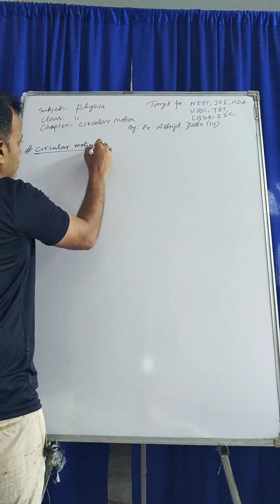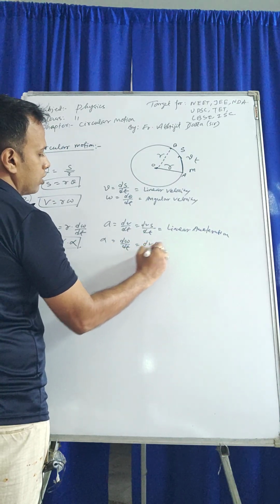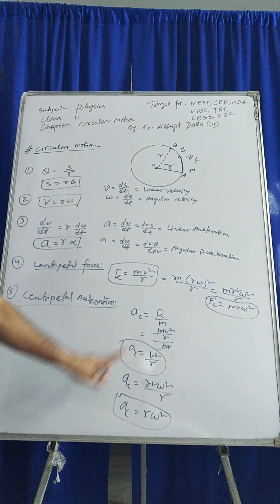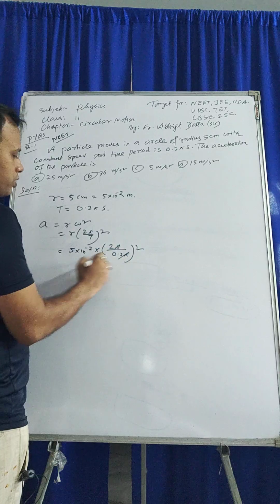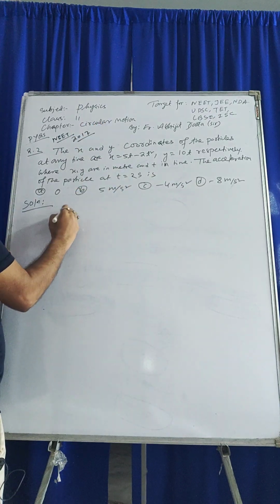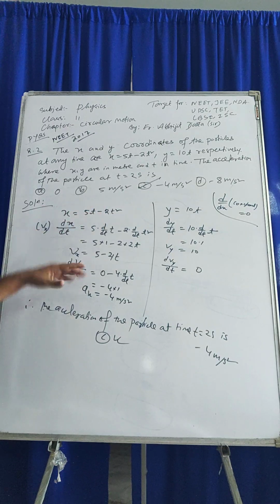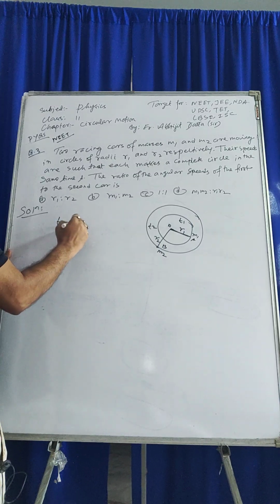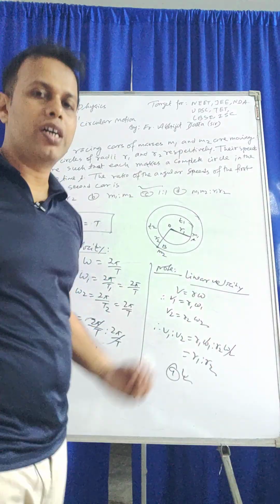Physics I Class 11 I Circular Motion I NEET I JEE I NDA I CBSE I ICSE I ISC I PYQS